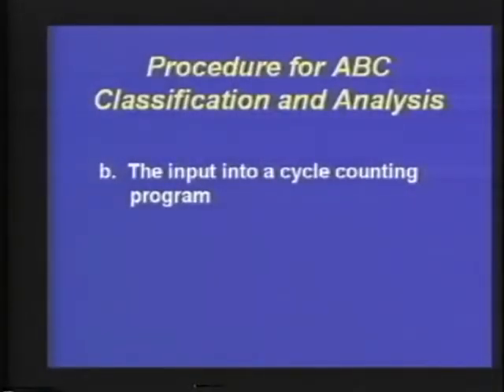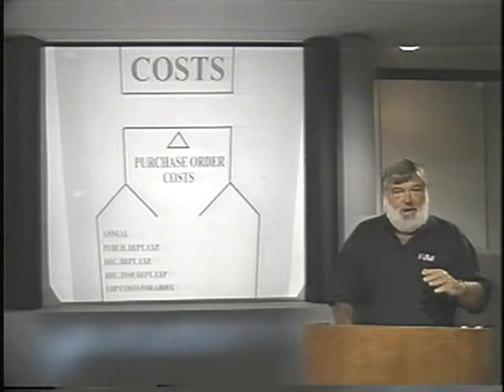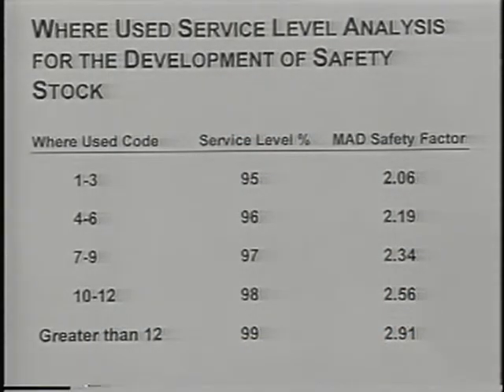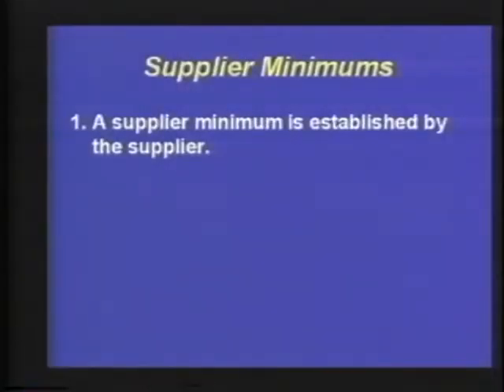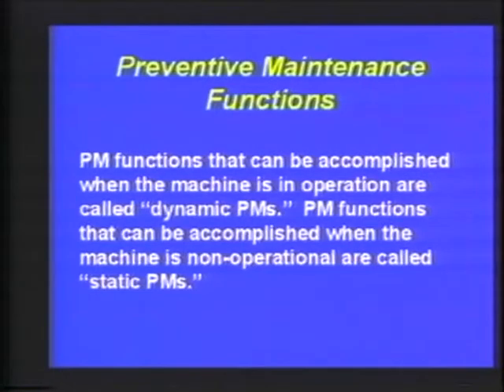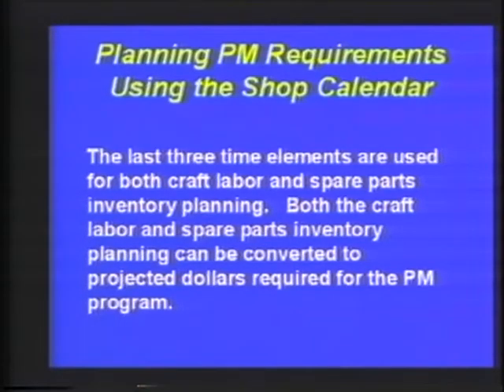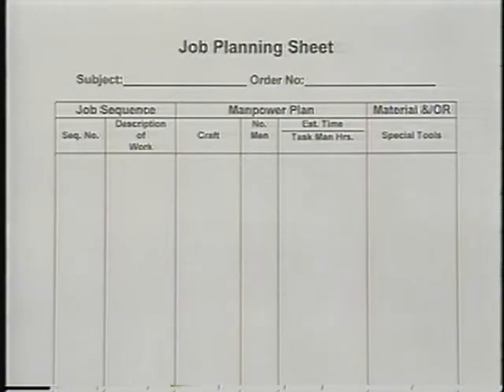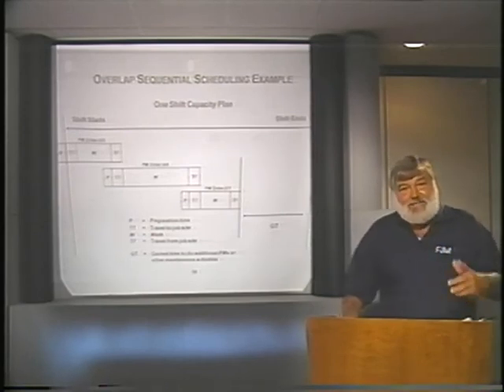Frank J Meitz Preventive Maintenance: Design, Organization, and Management - Video 3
Preventive Maintenance: Design, Organization and Management is one in a series of 13 Maintenance Management Programs designed and implemented by Frank J. Meitz.  These programs, from the Frank J. Meitz Institute, were once accredited courses and are now offered online, free, in memoriam to Frank. Recognized by peers and clients alike as a foremost authority on maintenance management operations and having trained thousands of maintenance personnel in industry and eleven universities, it is anticipated these programs will benefit maintenance professionals and those who have aspirations in that field. Frank was a former plant and general manager, industrial engineer and acclaimed teacher. Those who knew him affectionately called him “Mr. Maintenance” or “Papa”.  Papa Frank won the Hemingway Look-Alike contest at Sloppy Joe’s, in Key West, Florida in 1993.